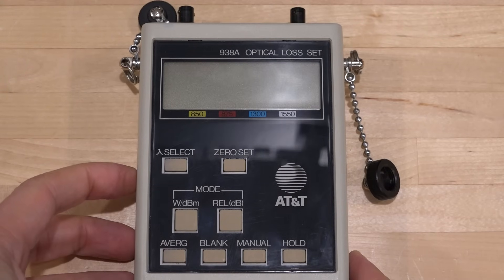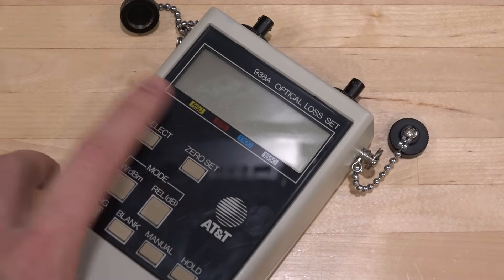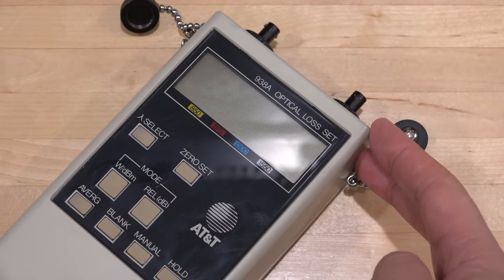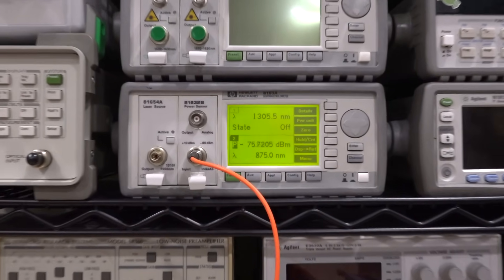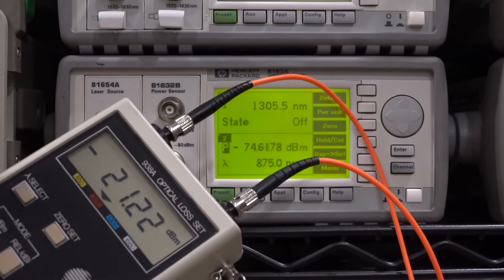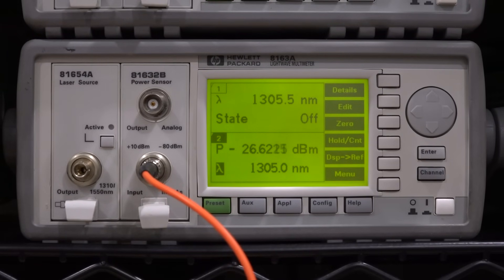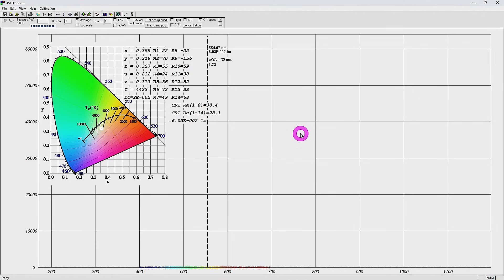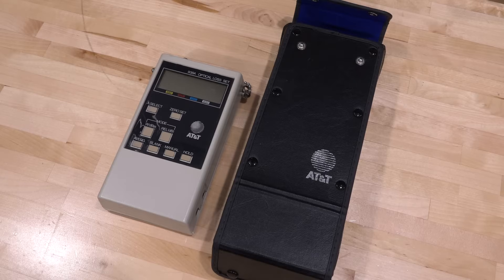TNP #44 - AT&T 938A LED Optical Loss Set Repair, Teardown & Experiments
In this episode Shahriar takes a look an AT&T optical loss set which is equipped LED sources 875nm & 1300nm. The unit has been storage for over a decade with heavily leaked batteries.
After the cleanup, the unit powers on and is able to measure optical power as well as generate light from the LED source. The accuracy of the photodetector is verified against a calibrated optical meter. The wavelength of the 875nm LED source is also measured using a spectrometer.